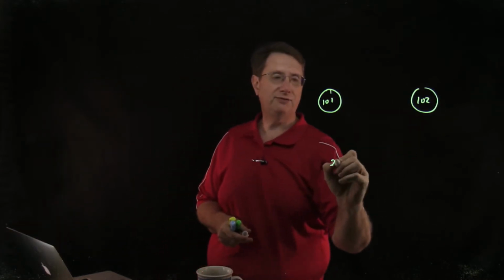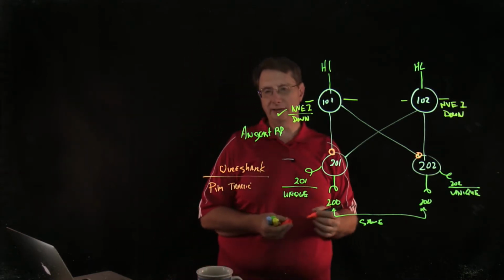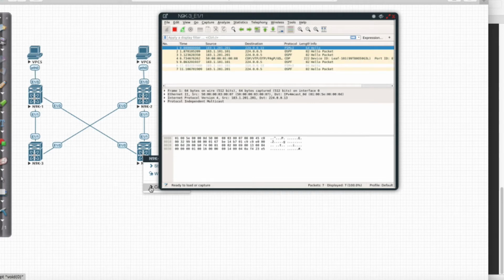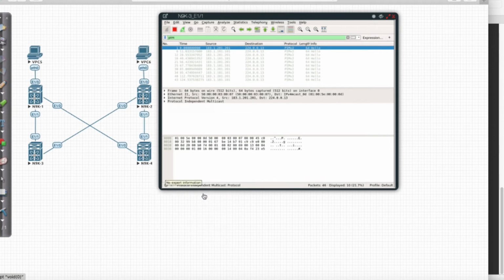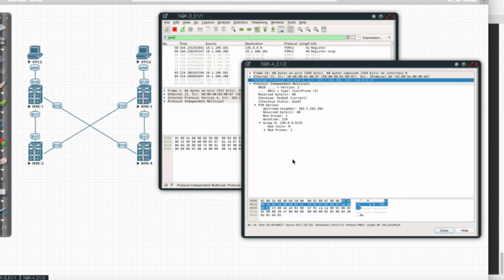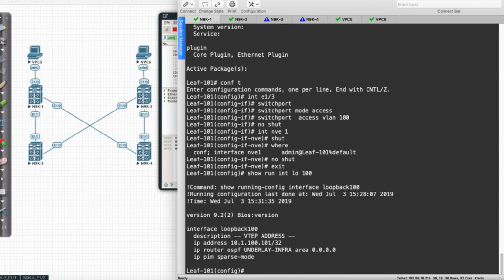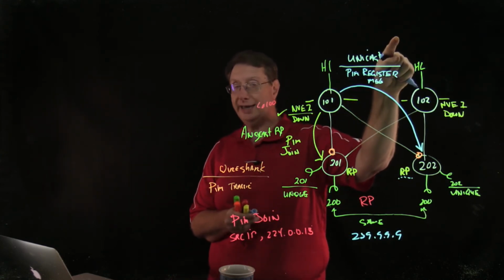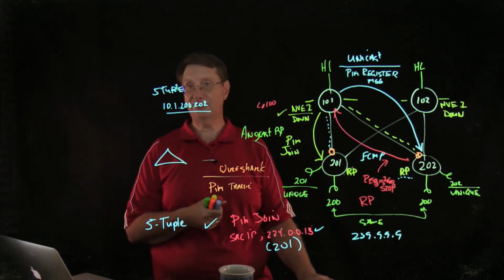Exploring the Multi Destination Underlay Theory - 13